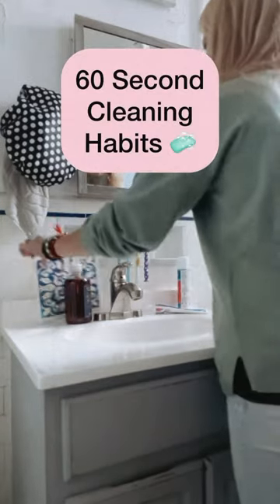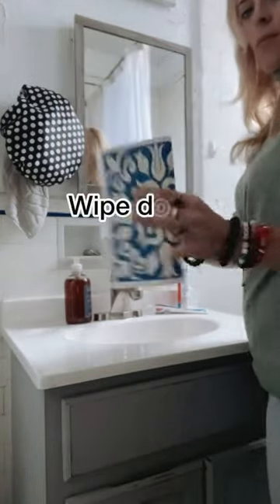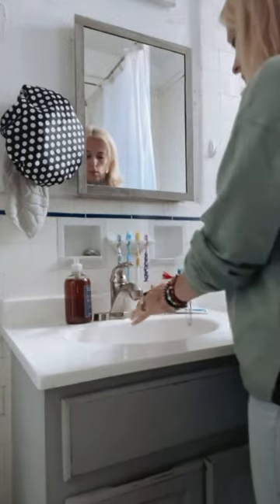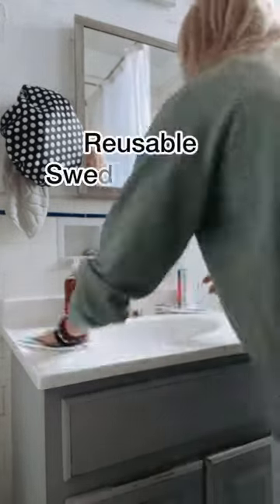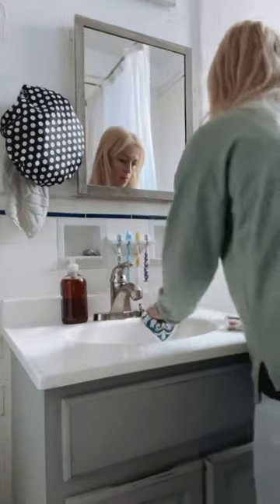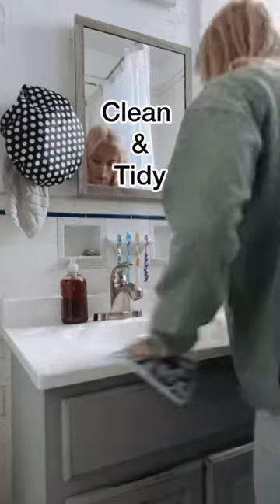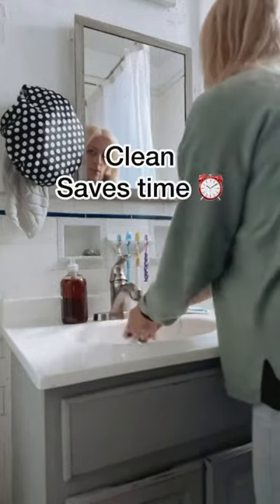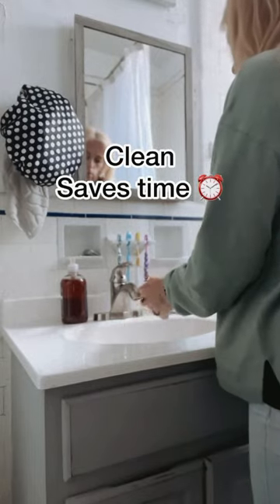👀 10 Second Cleaning Habit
The 1 thing I do to keep my bathroom clean (and it takes less than 60-seconds)

Keeping a clean home starts with simple every day tasks like this.

Tidy up your bathroom sink after each use.  Our sinks tend to get super messy very quickly. By simply keeping these reusable Swedish cloths near by you can quickly wipe down your bathroom or kitchen sink keeping it clean and tidy preventing the buildup of mildew, toothpaste and other dirt and grime.

This will keep you bathroom looking clean and save you a TON of time on cleaning.

➡️ For a link to these awesome cloths, comment “Cloth” for the link.